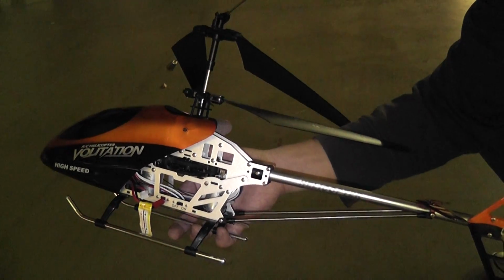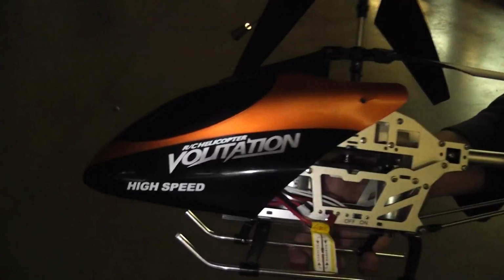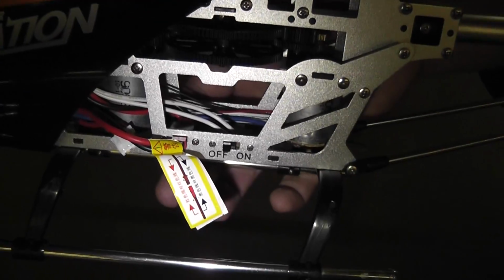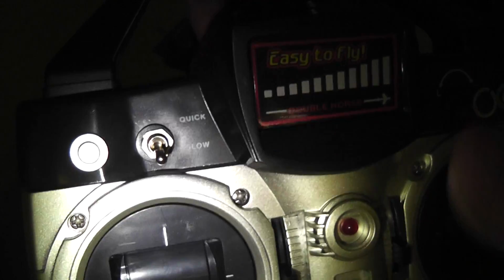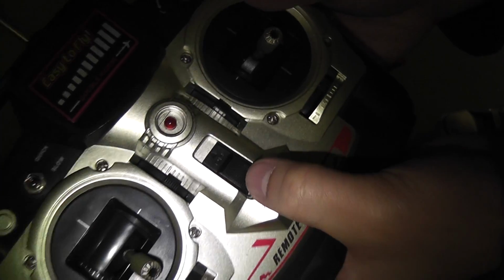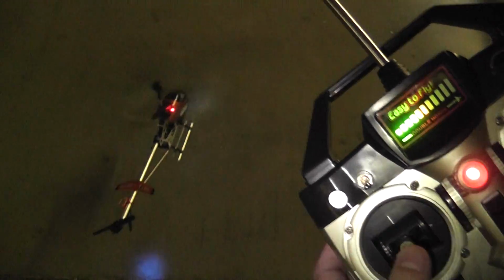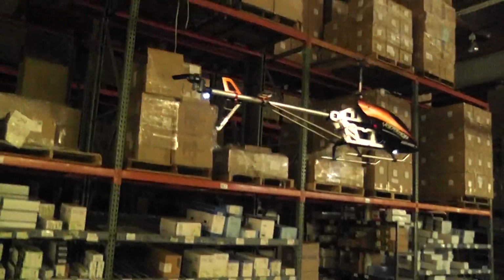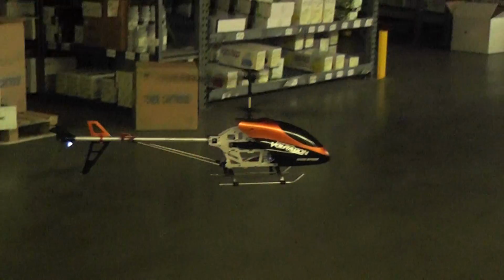Double Horse RC Remote Control Helicopter (DH 9053) (#261-166)